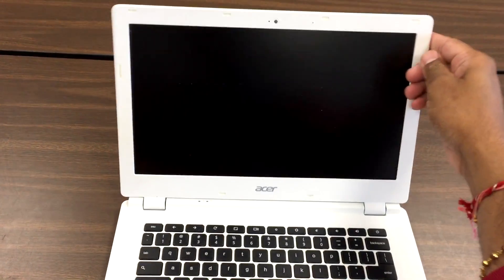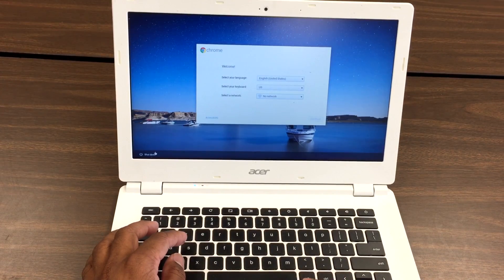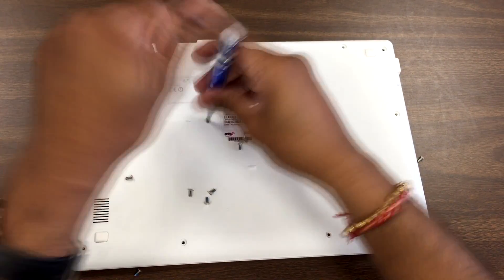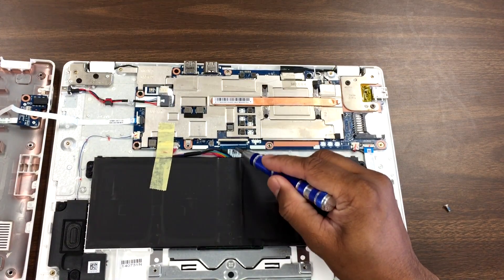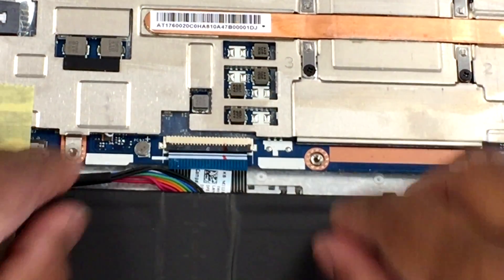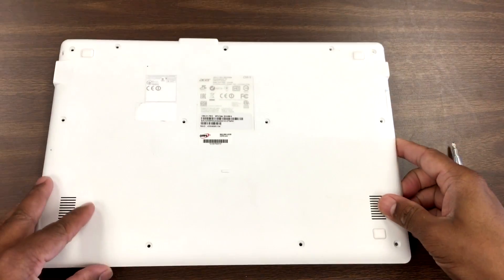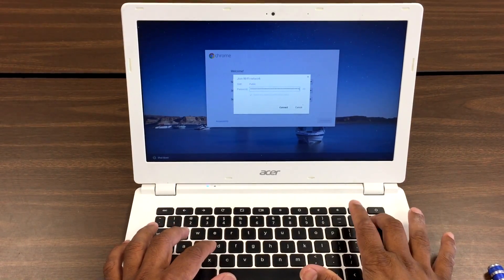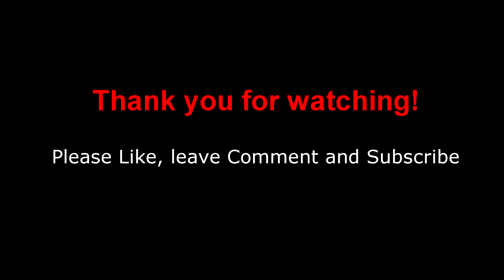How to Fix Keyboard not working / keyboard won't type on ACER Chromebook CB5-311 - FIXED!!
Please   S U B S C R I B E   to my channel for FREE..

FIXED - Chromebook Keyboard won't type issue ⌨